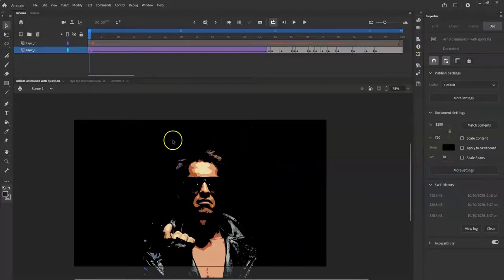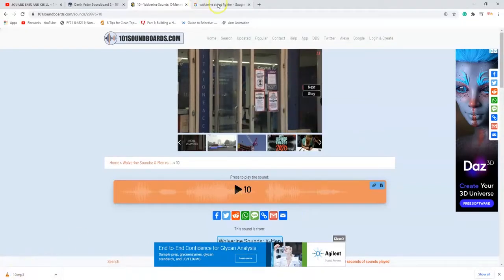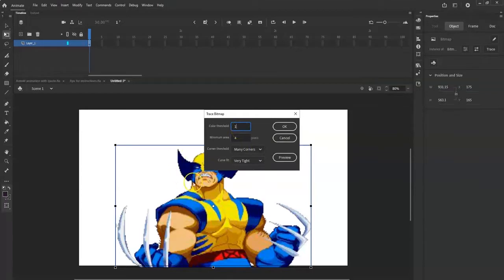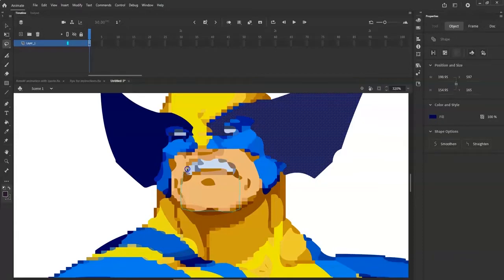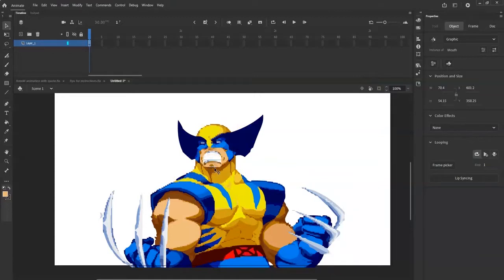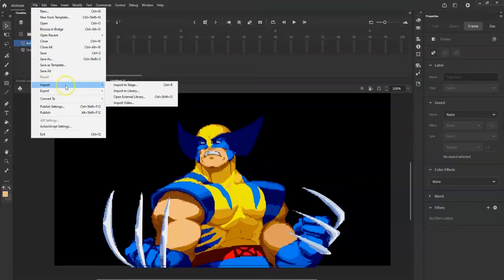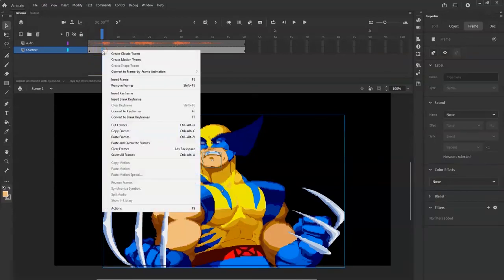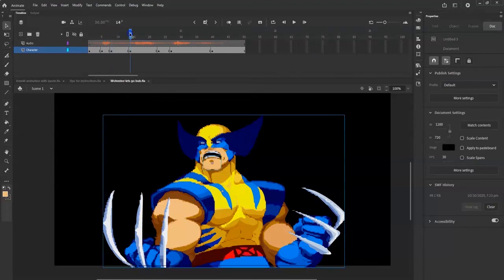Talking Images | 10-Intro to Adobe Animate | Animating Talking Heads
How to trace images to animate and sync them with audio.
A quick and easy beginner level Adobe Animate tutorial.